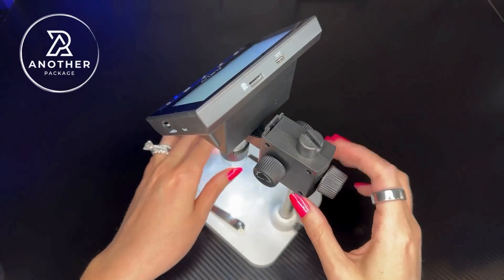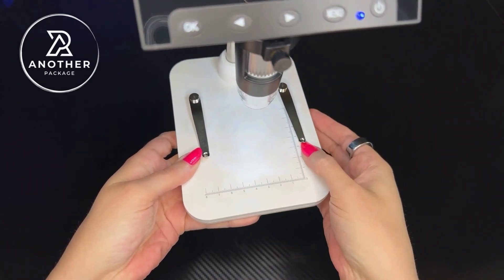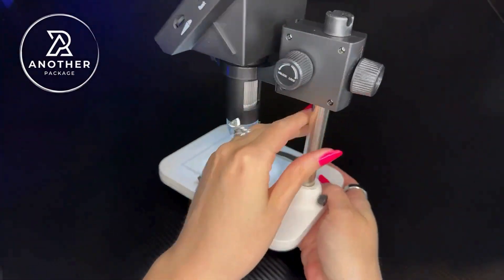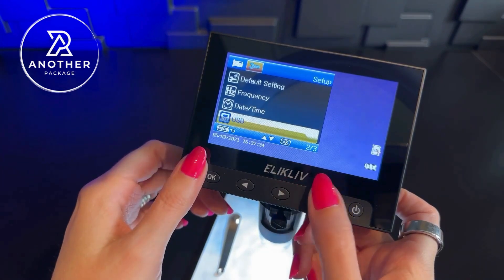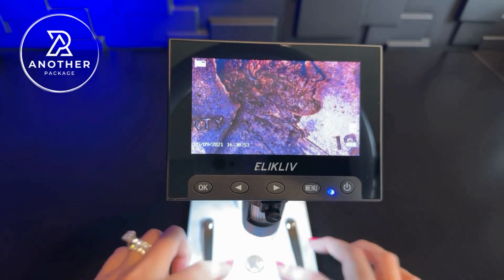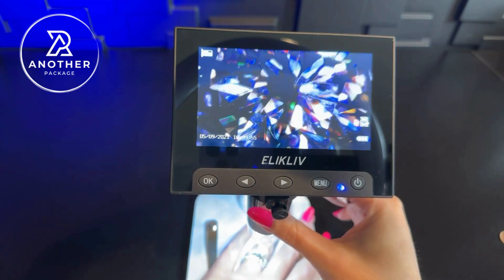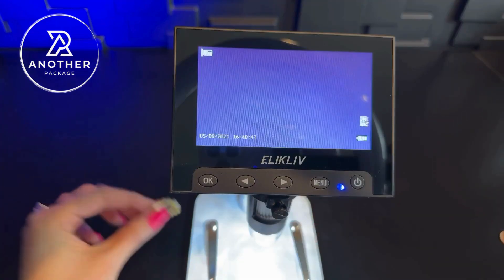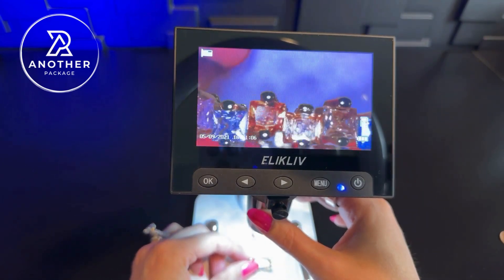Elikliv 1000x LCD Digital Coin Microscope Review | Best Coin Magnifier 2025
Discover the power of the Elikliv LCD Digital Coin Microscope! With up to 1000x magnification, 8 adjustable LED lights, and a 4.3-inch display, this microscope is perfect for coin collectors and hobbyists. It offers a seamless PC viewing experience and is compatible with both Windows and MacBook. Watch as we explore its features and showcase how it brings coins to life with stunning clarity!